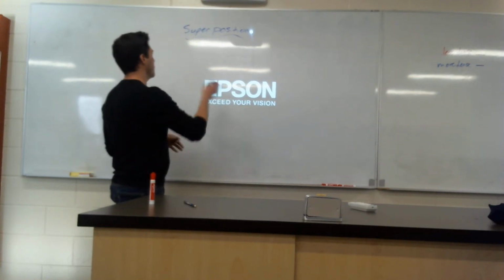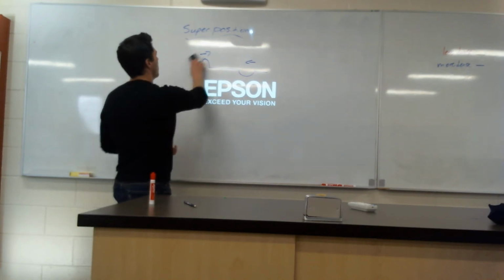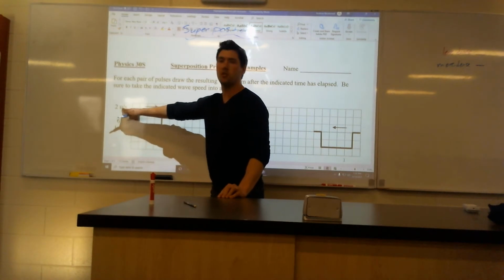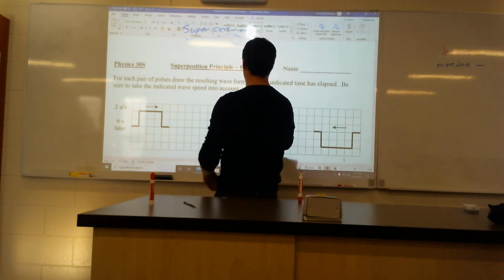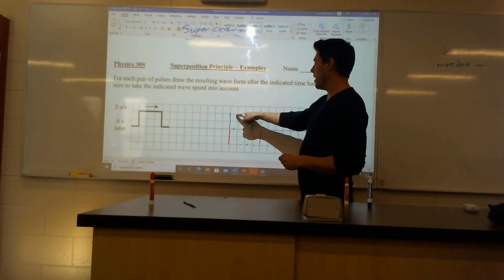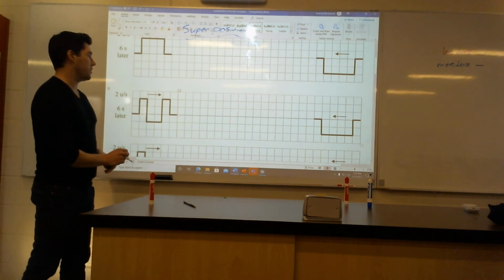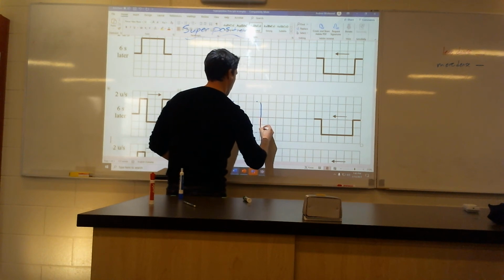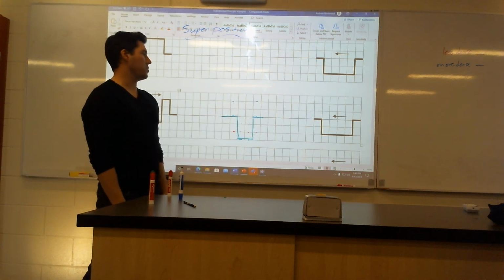Superposition of waves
In this video I will show a what the is meant by superposition of waves, as well I will do a couple examples from the worksheet.